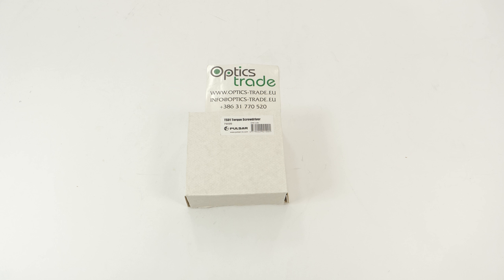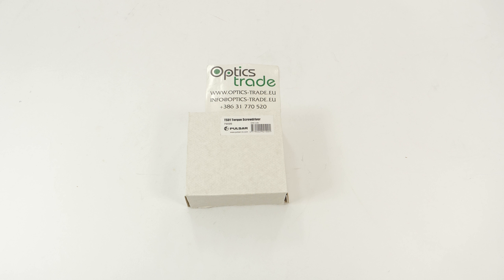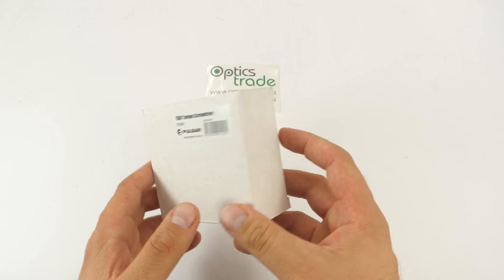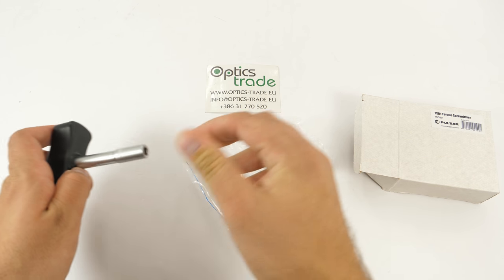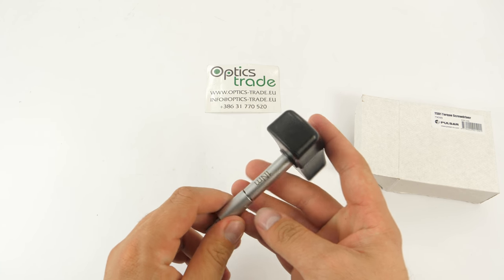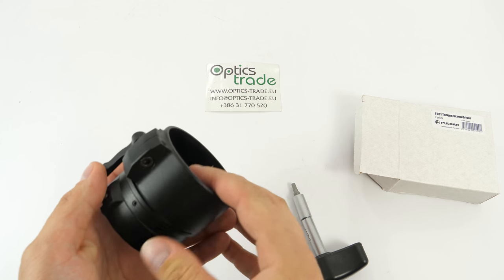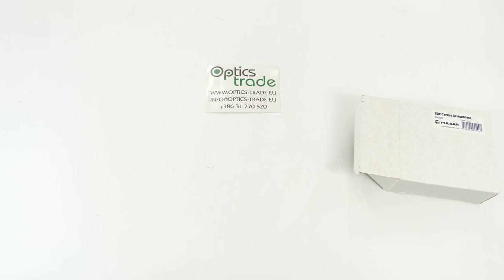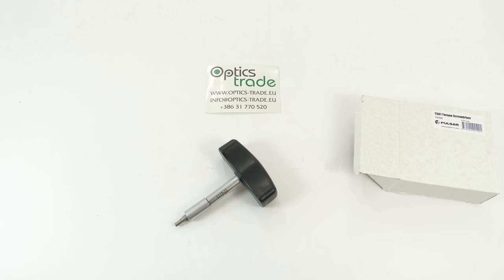Pulsar TSD1 Torque Screwdriver review